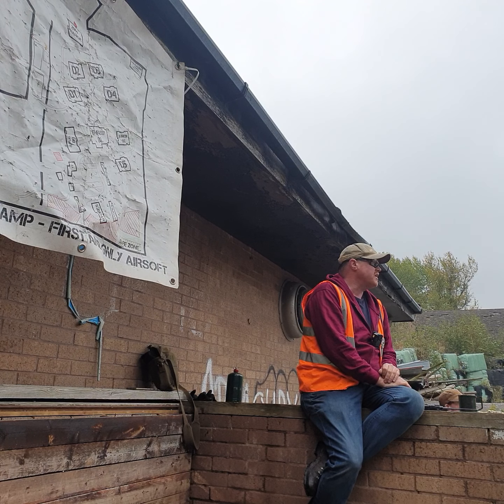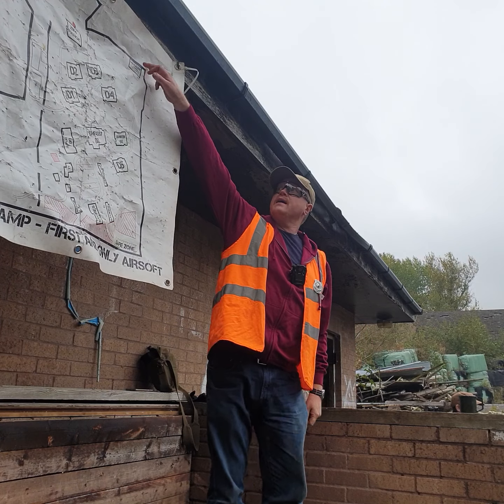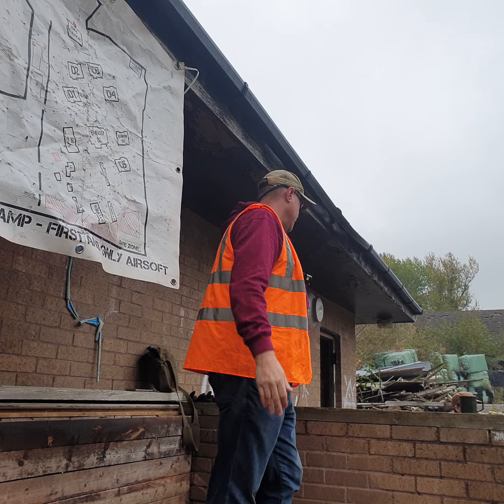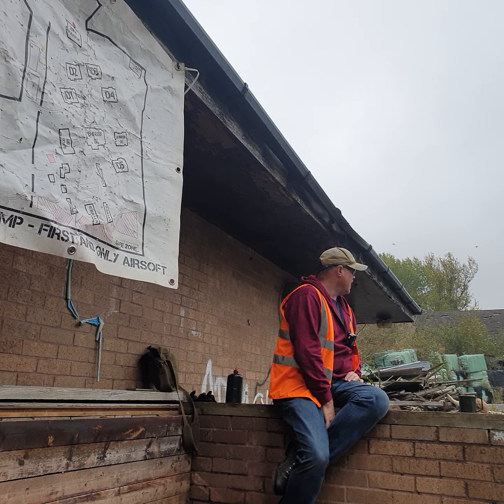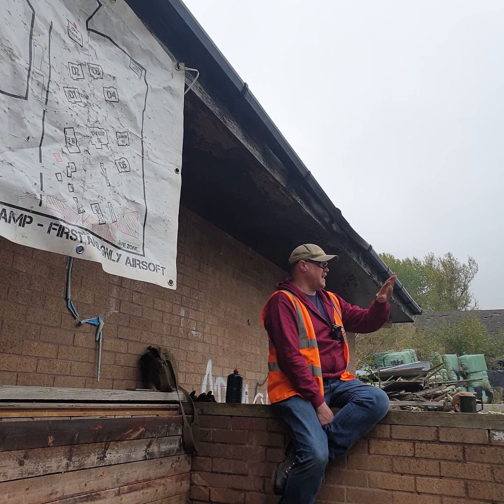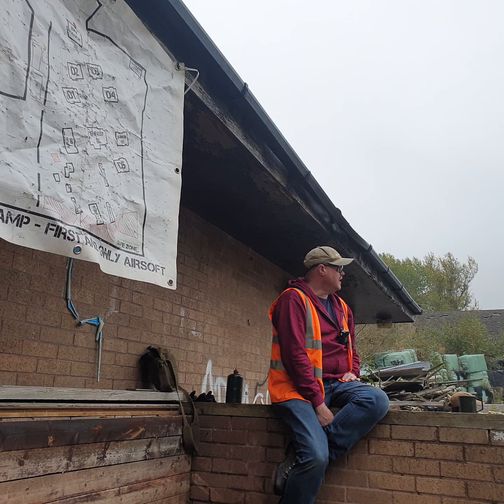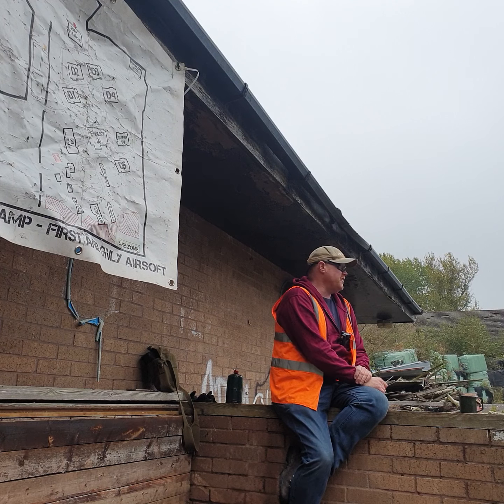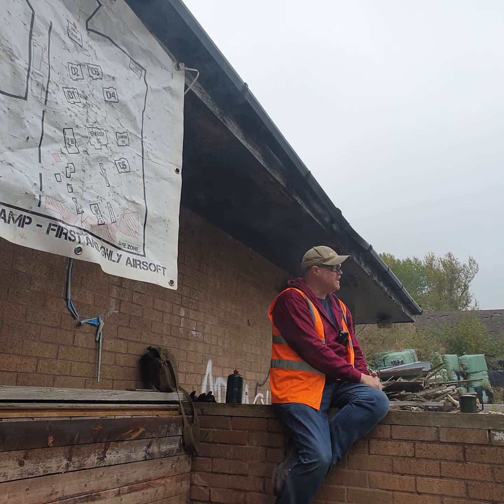Anzio briefing 9/10/21.